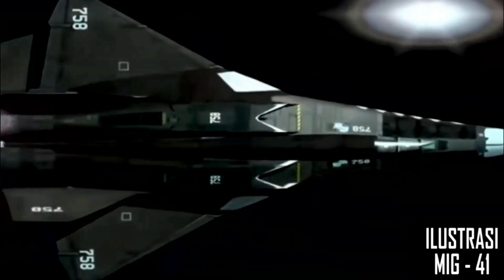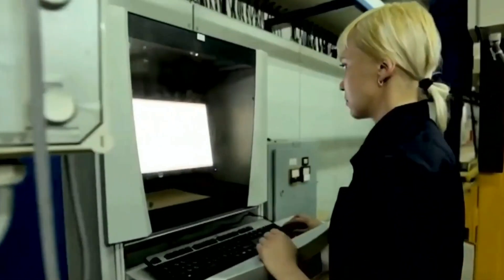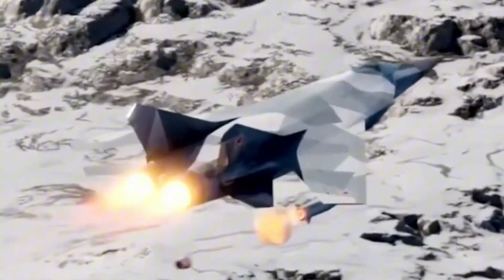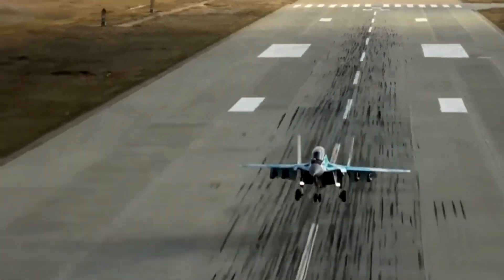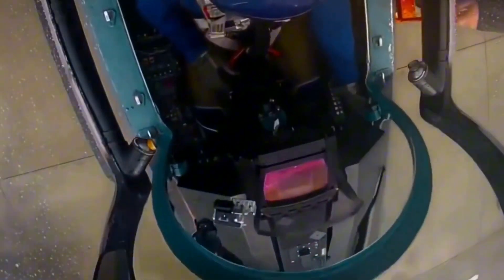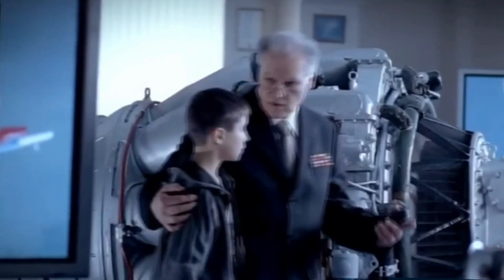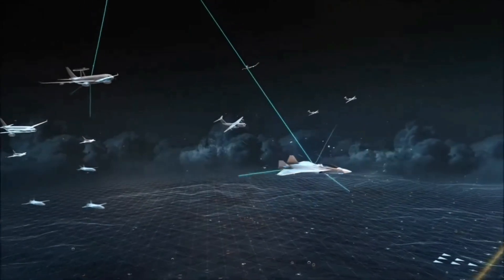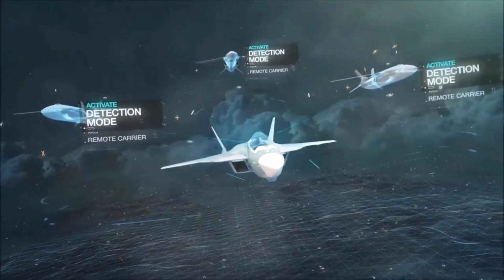MiG-41: The Ultimate Stealth Jet Experience!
Uncover the riveting history of the MiG-41: The Ultimate Stealth Jet Experience! From Cold War origins to cutting-edge specifications, explore its evolution and impact on modern warfare. ✈️🌐